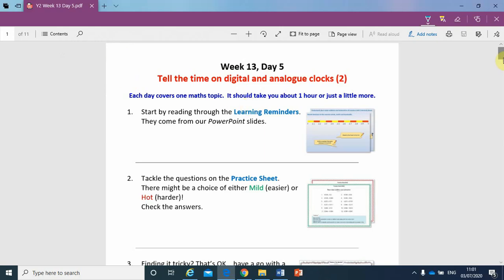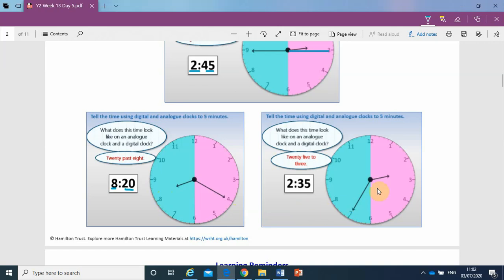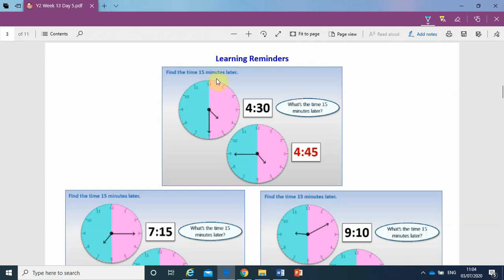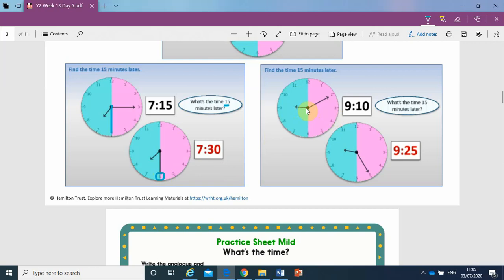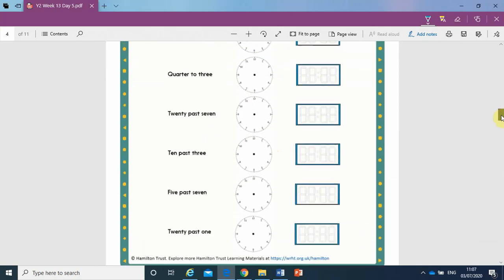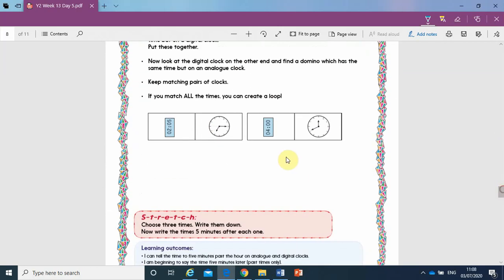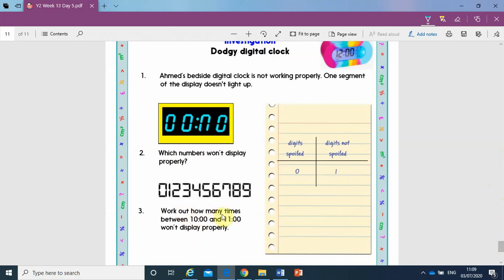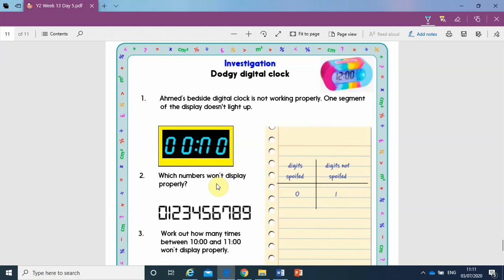Friday 100720 Time digital and analogue